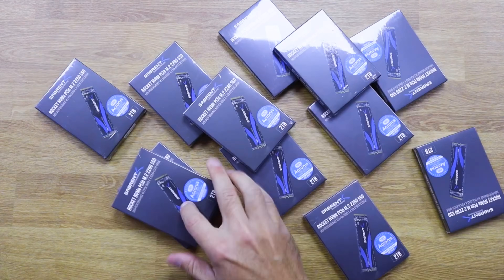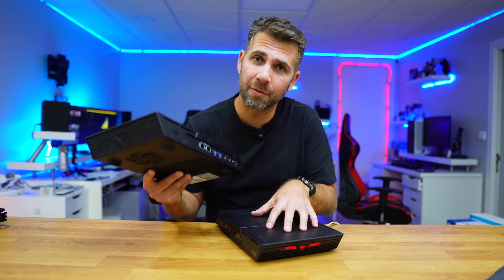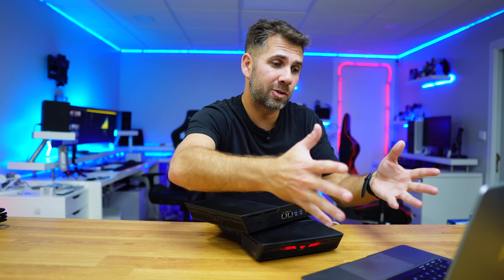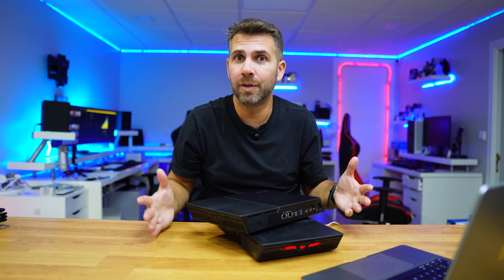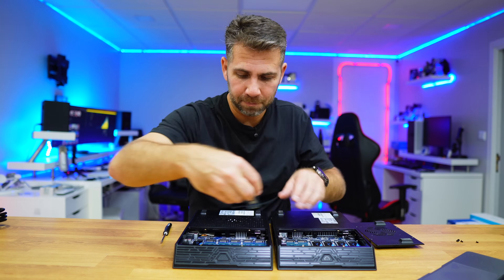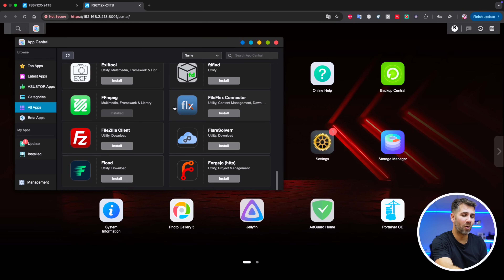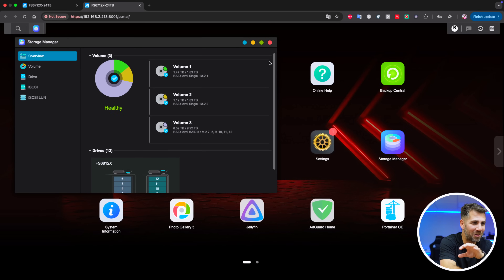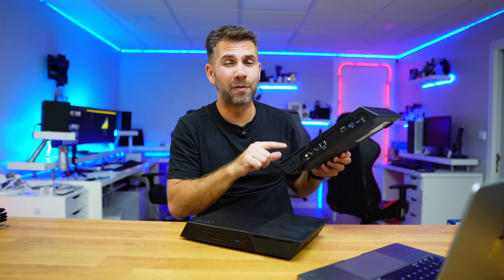Upgrade Your NAS Without Losing Data 🚀 12 Asustor Flashtor 12 Pro Gen 2 SSDs 🔥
It’s always recommended to back up critical data before any upgrade ✌️

✅ RECORDING GEAR: ✅